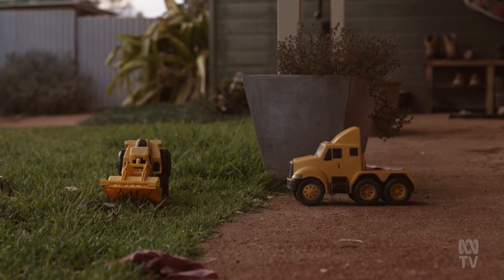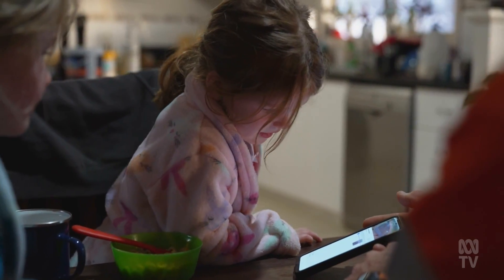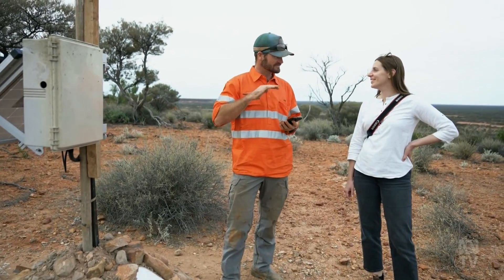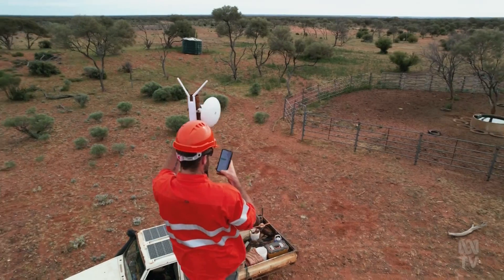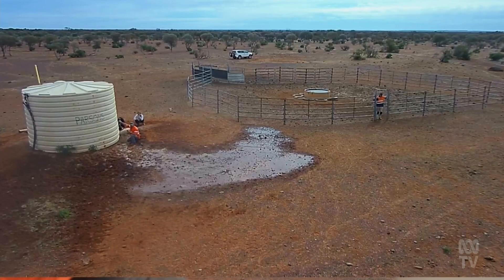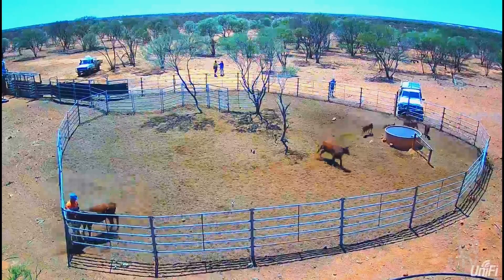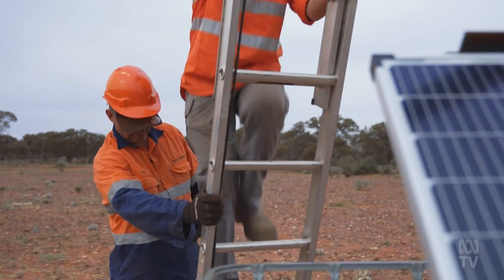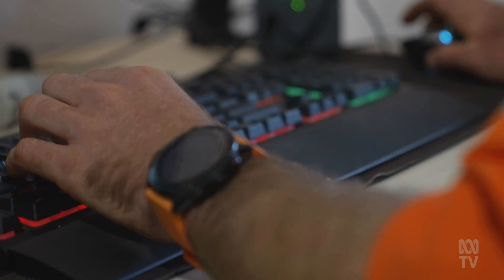Remote Prenti Downs cattle station in WA creates Australia's biggest smart home 🌐🐮🖥️ | ABC Australia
With its own intranet system, a 400,000 hectare (1 million acre) cattle station in the heart of Western Australia has better connectivity than some suburban areas, and it's helping improve its grazing operations.

The technology is not new, but as Giulia Bertoglio reports, it's not commonly found in the pastoral industry.